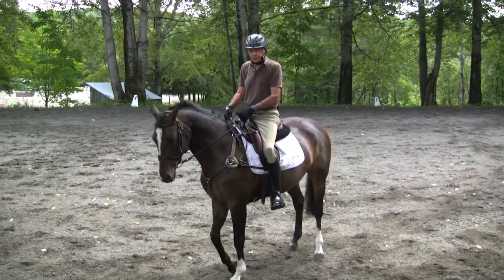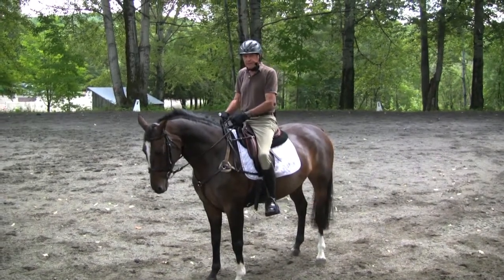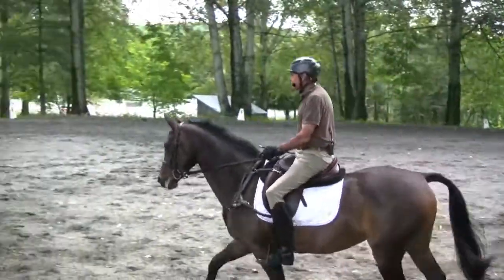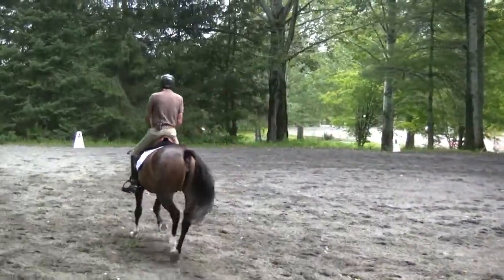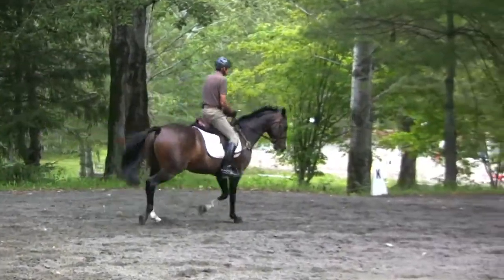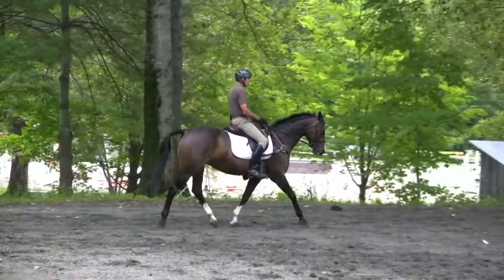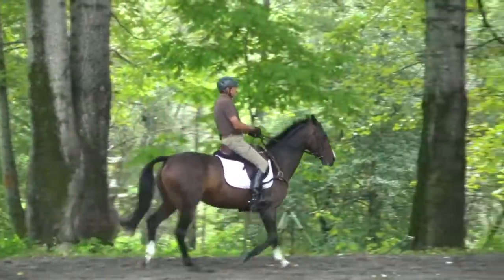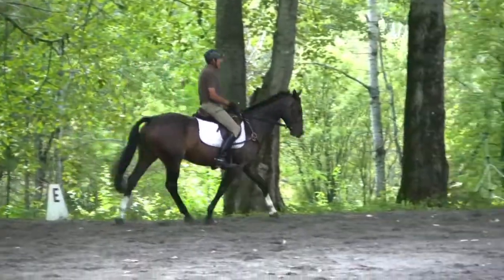Rider Fitness - Exercises While Mounted Part B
In riding there is no escaping this compulsory ability... you will often be called upon to sit the gaits, be it at the trot and certainly at the canter. Denny Emerson joins us with the second part of his Rider Fitness series, explaining and demonstrating strategies to achieve an independent seat. The goal is to develop the strength in your core so you can harmoniously synchronize your seat with the moving back of the horse. This takes practice and fortitude but results in the mastering of a skill required of all good riders - a good seat.

View the full length version of this video topic on EquestrianCoach.com